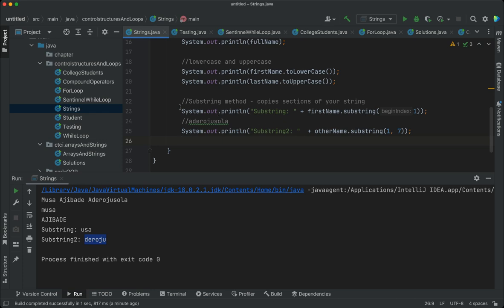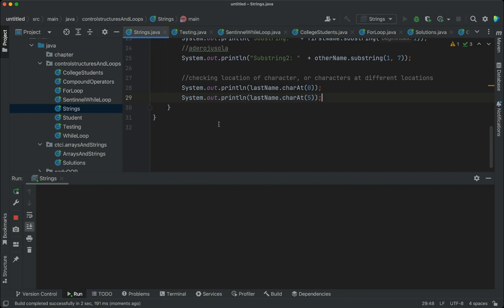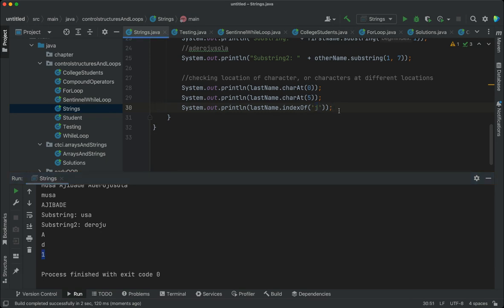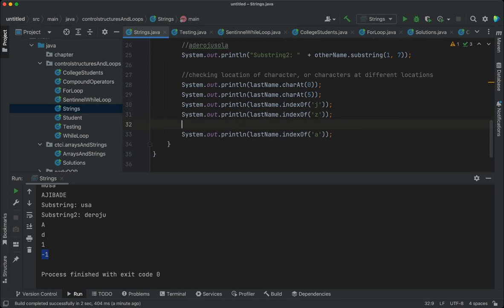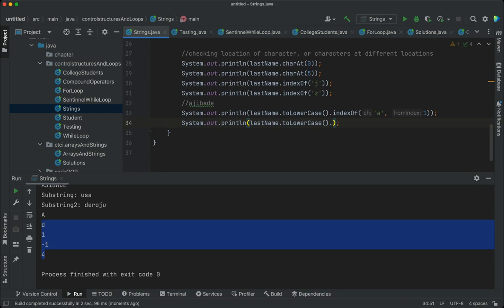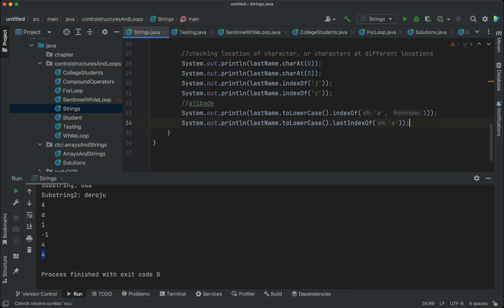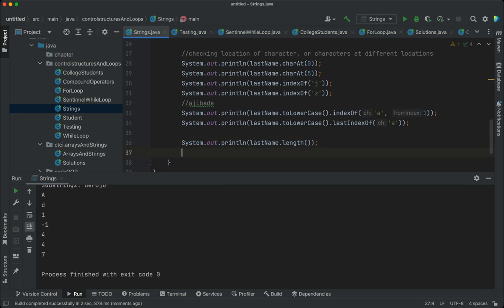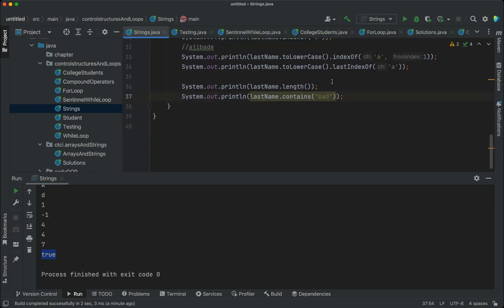Strings in Java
Exploring different string methods in java